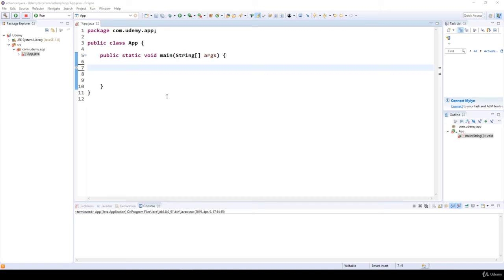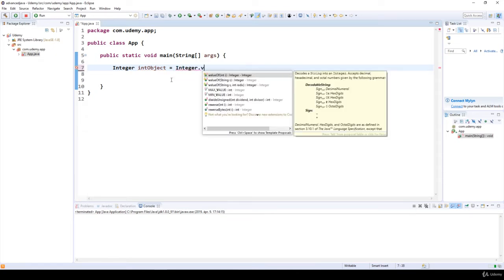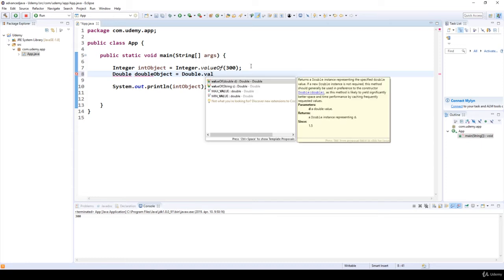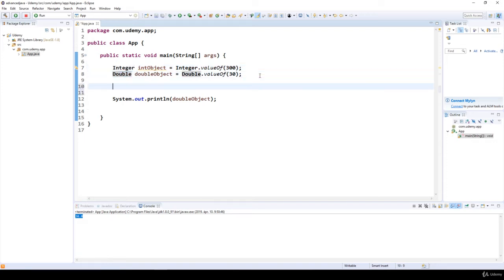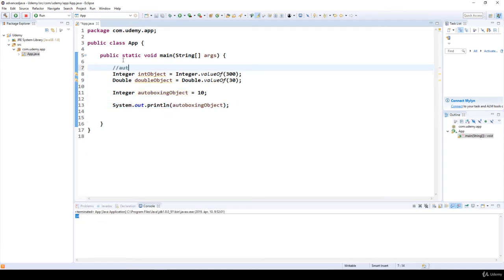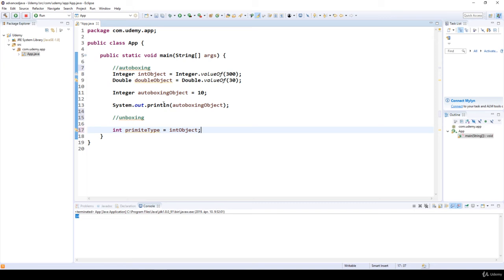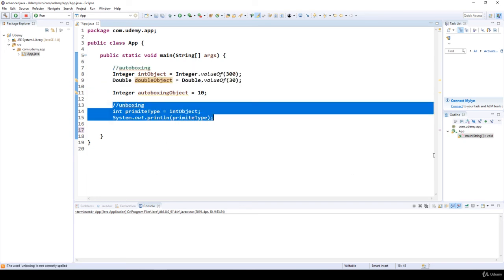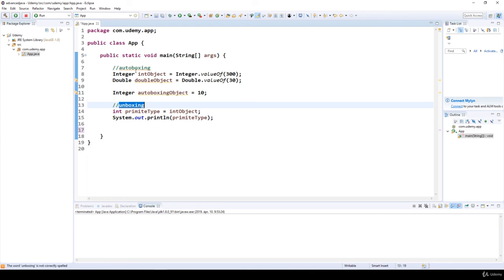6# Autoboxing and unboxing | Java Programming: Step by Step from A to Z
-Curriculum:

-operators

-wrapper classes

-garbage collection

-Strings

-enums

-generics

-collections

-exceptions

-serialization

-lambda expressions

-streams

-multithreading

-design patterns

Internet connection
-Who this course is for: